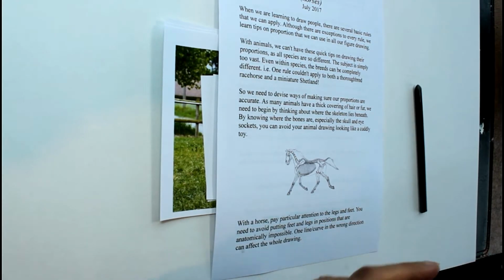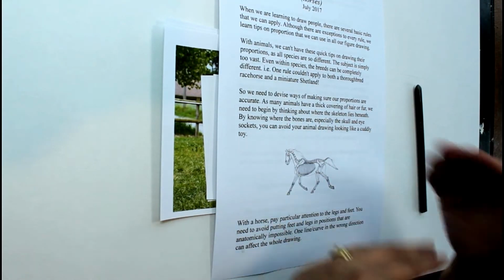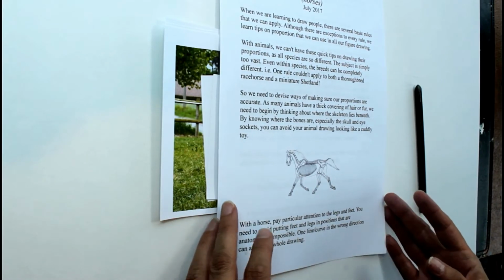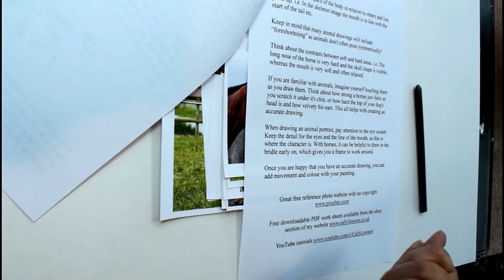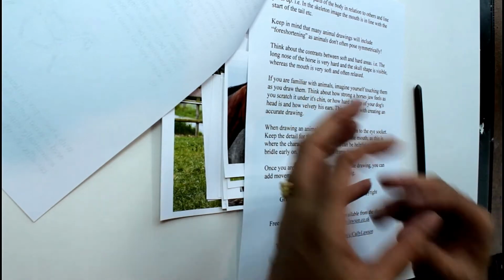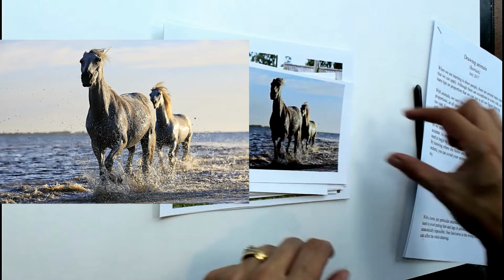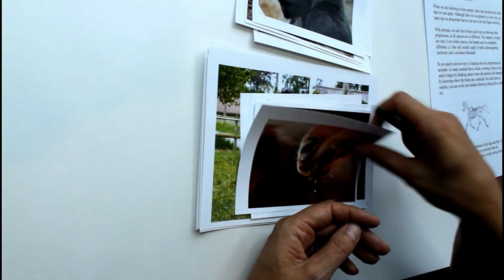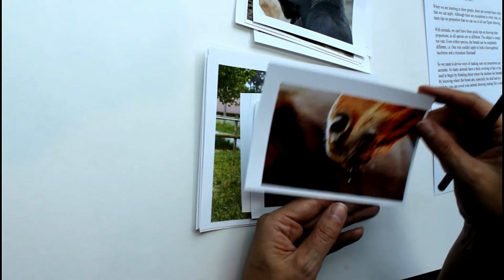How to draw a horse - Beginners tips for drawing animals.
I made this video on drawing horses and their anatomy as I was preparing for a workshop.

I will add the notes that I took to the workshop to my blog for you

The website where I found my reference photos is Just type "horses" into the Pixabay search engine to find these images.